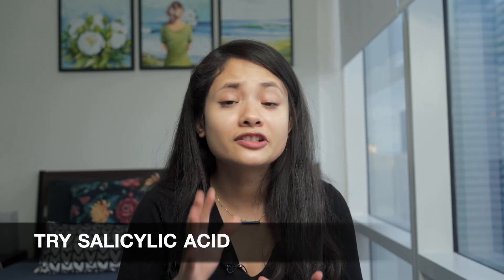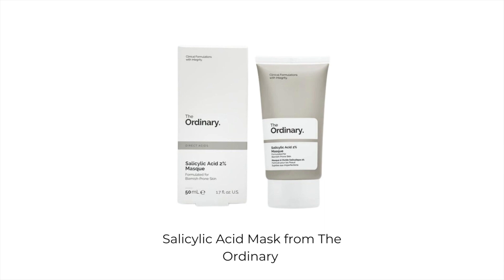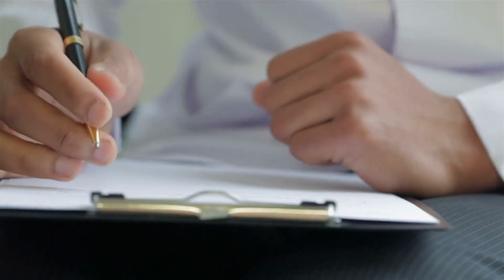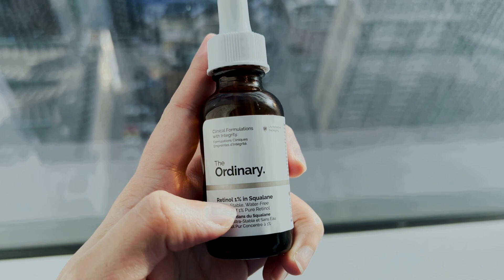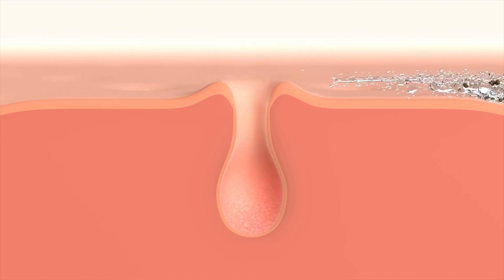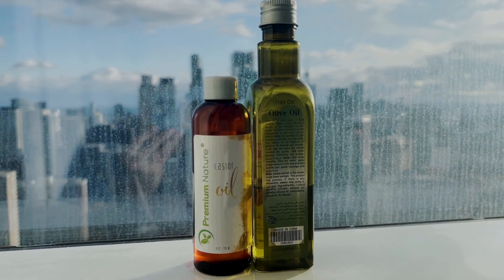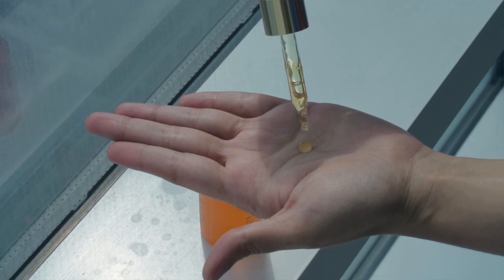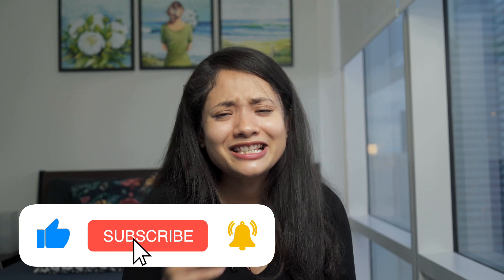How to Get Rid of Blackheads on Nose | Tips + Products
In this video, learn how to get rid of blackheads on nose with helpful skincare tips and products.

Blackheads are annoying, I know. They can affect all skin types and all ages. Blackheads usually appear on your nose, where pores are larger, making your face look dirty and speckled.

Although many people think the dark thing inside the pore is dirt, these annoying blotches are not actual dirt stuck in your pores. Blackheads are caused by dead skin cells. Blackheads are mostly made up of a protein called keratin that gets attached to the walls of a pore. This creates a plug called a comedone. When these plug starts to oxidize, they turn black. And that's how a blackhead forms.  The comedones are responsible for both blackheads and whiteheads. The only difference is whether the surface of the plug is exposed to air.

Blackheads can be pretty stubborn and hard to get rid of. But proper care and products it is possible.

Products mentioned :

1. The ordinary peeling solution:
2.  Neutrogena rapid repair cream:
3.  The inkey list Kaolin clay mask:
4. ROC vitamin C glow serum:

Chapters:
00:00 - Intro
00:16 - Tip 1: Try salicylic acid
02:17 - Tip 2: Try retinoids
03:26 - Tip 3: Try clay masks
04:25 - Tip 4: Do double cleansing
05:28 - Tip 5: Use an antioxidant